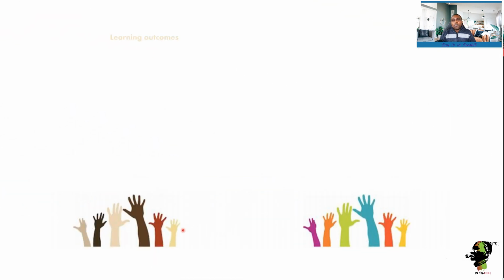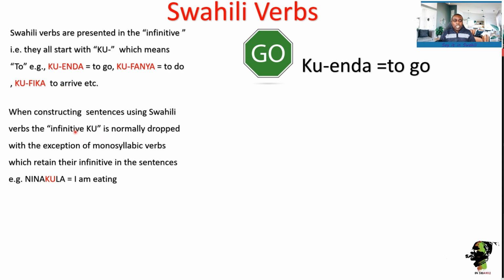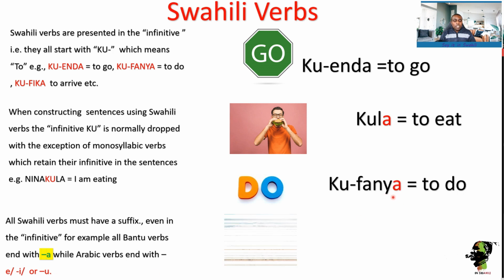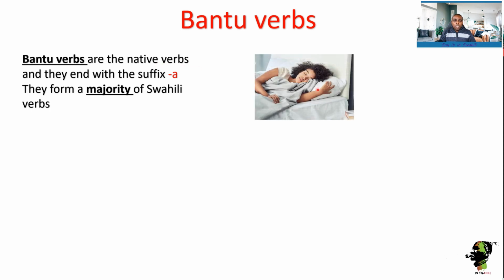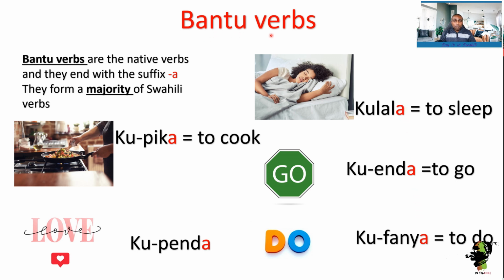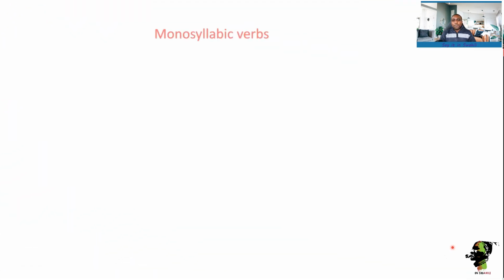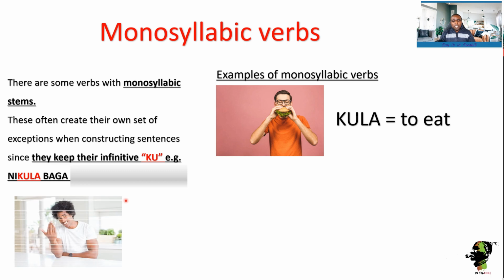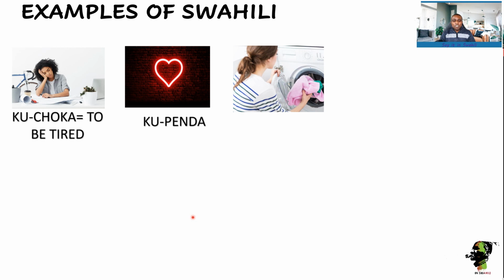Learn 20 Common Swahili verbs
Thanks again and welcome to lesson #10. About Swahili verbs  & 20 Common Swahili verbs

For the entire Swahili course Jambo!

In this lesson, you will learn Swahili verbs and the rules that apply to Swahili verbs. You will discover different types/ categories of Swahili verbs, including monosyllabic and disyllabic. We have provided 30 common verbs in Swahili across various topics that will give you the best start. Enjoy watching the video.

As usual, I  promise I will not bore you :) These lessons are tailored for you.

We appreciate you for taking the time to learn with us.

TickTok: @sayitinswahili

Karibuni! (Welcome!)